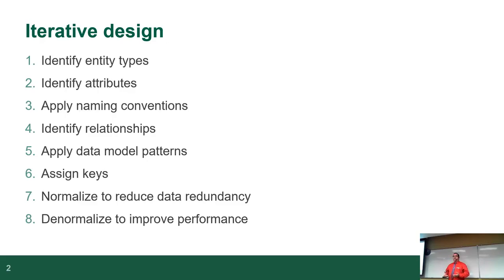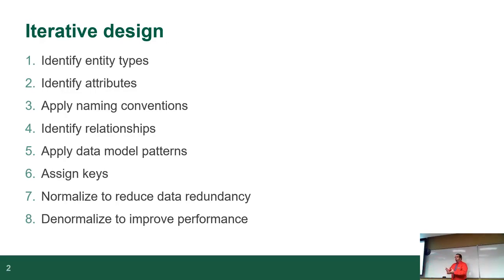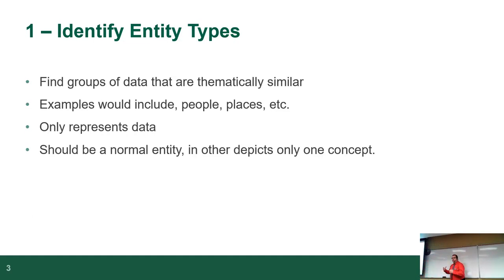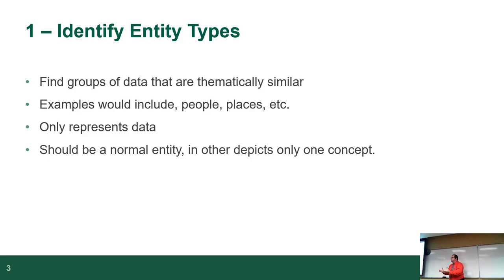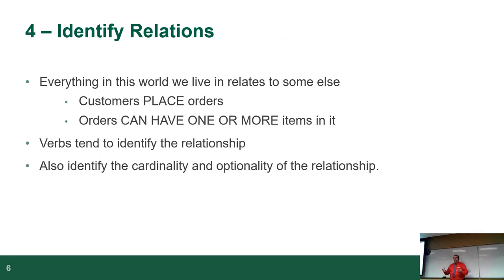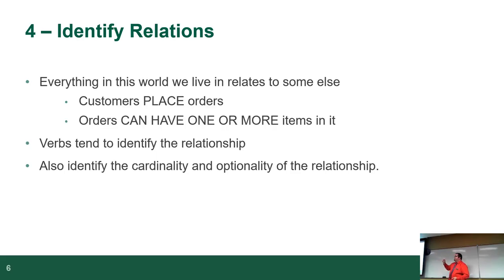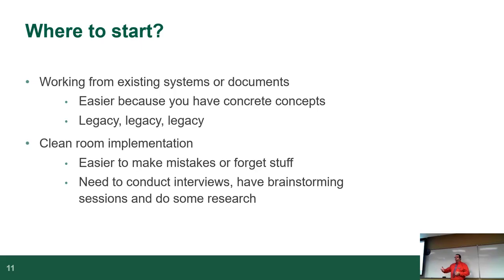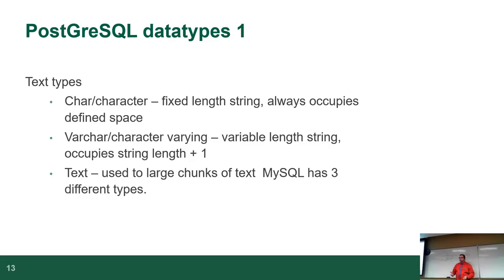CST8215 - 18S - Lecture 4 part 1